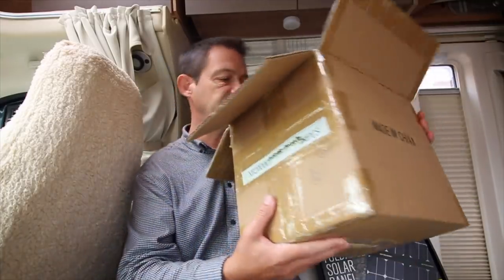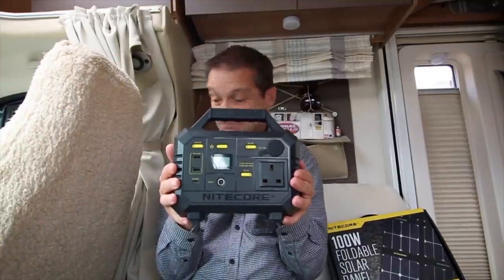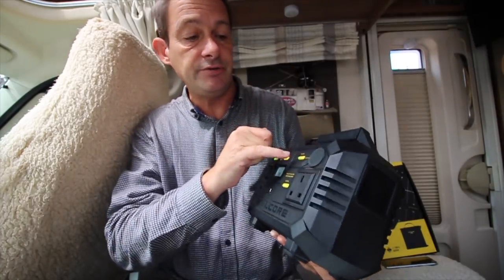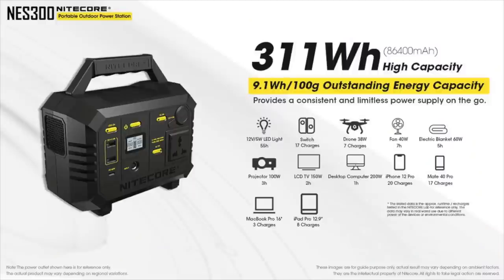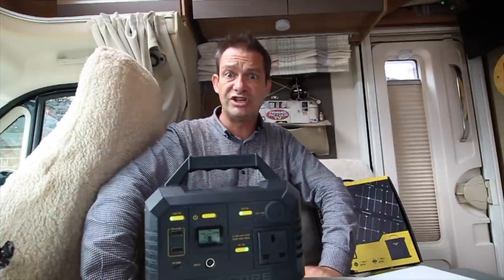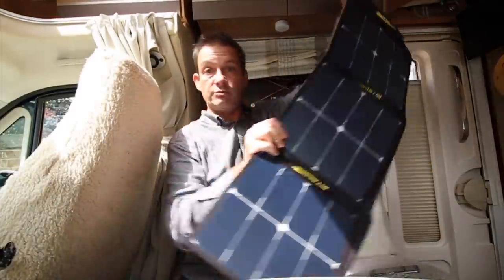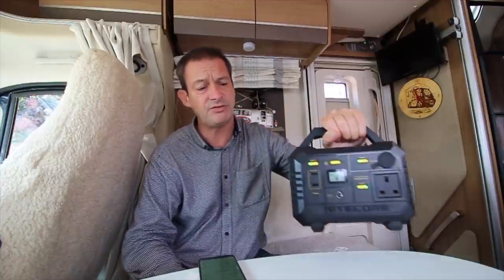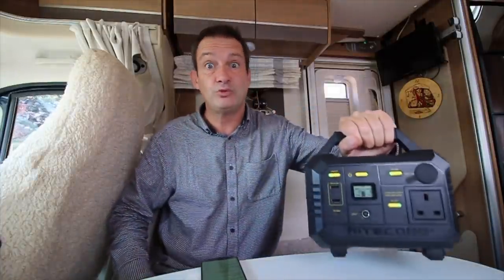Nitecore NES300 Power Station & Solar Panel Review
Review of the Nitecore 200W Power Station & 100W Solar Panel. Let me show you the good and the bad from yet another power station available on the market. This is the smallest power station we have ever reviewed and would be suitable for anyone who wants to go off grid who hasn’t a lot of space. It’s even small enough to fit in a back pack!